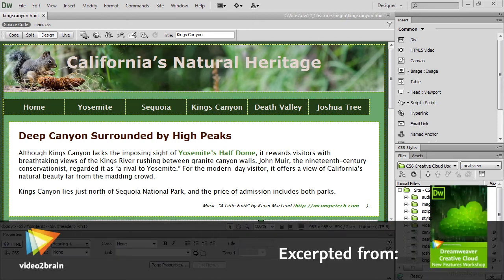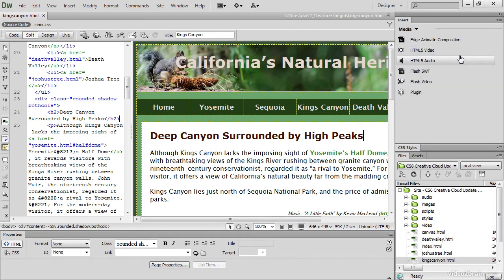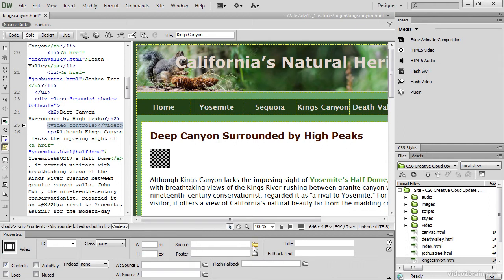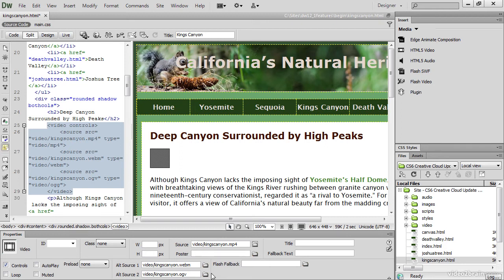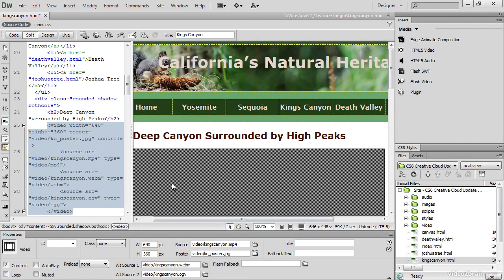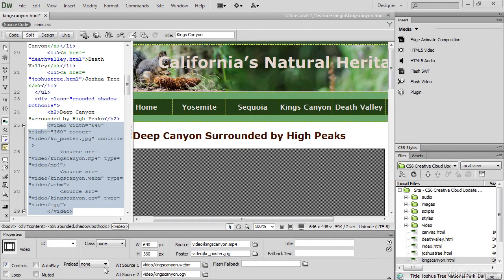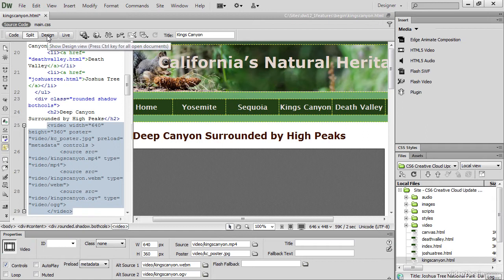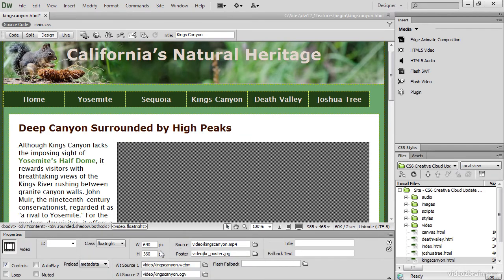Inserting HTML5 Video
In this free lesson from video2brain's course, Dreamweaver Creative Cloud New Features Workshop, David Powers demonstrates how Dreamweaver now has greatly improved support for HTML5 video, enabling it to automatically detect video files in different formats. For more information on this course, please